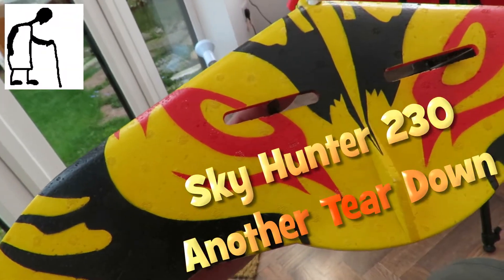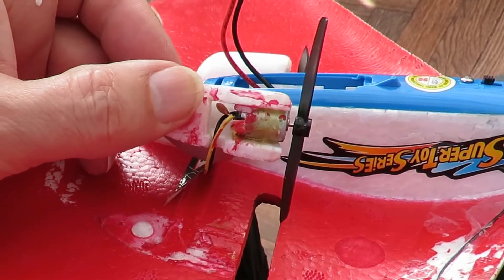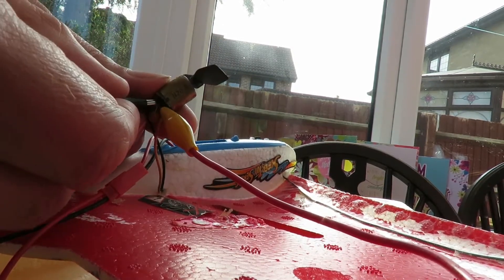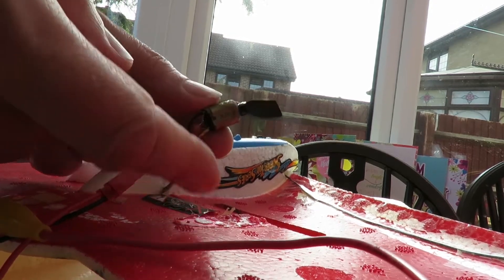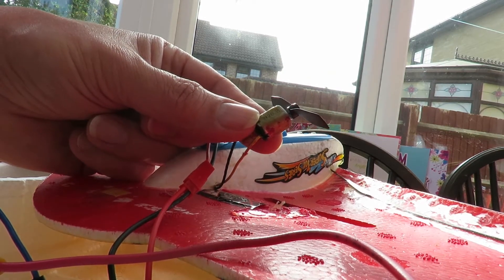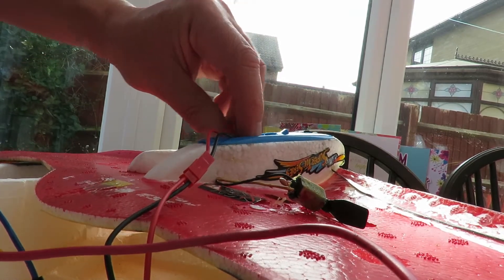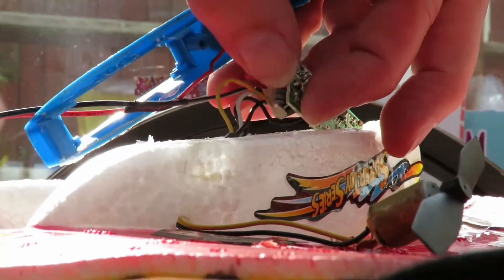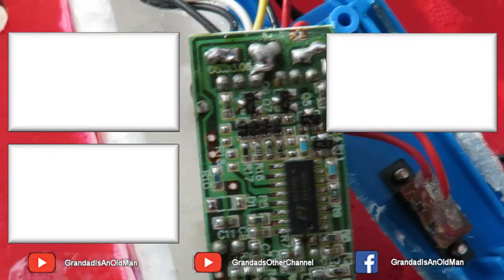RC Sky Hunter 230 Flying Wing - Another Tear Down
RC Sky Hunter 230 Flying Wing - Another Tear Down. Today's flying session was very disappointing, it seemed to be down on power, I thought it was a problem with the batteries but then the left motor stopped working again. I didn't find the problem last time I did a tear down but this time I found one of the motor wires had a loose solder termination on the receiver board.

HD 1080P Sunglasses Eyewear Sport Camera DV Cam DVR Video Recorder Yellow